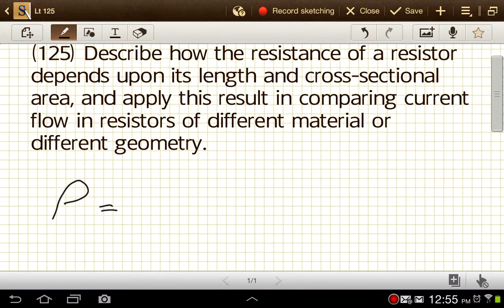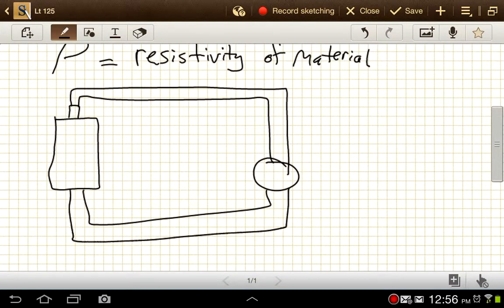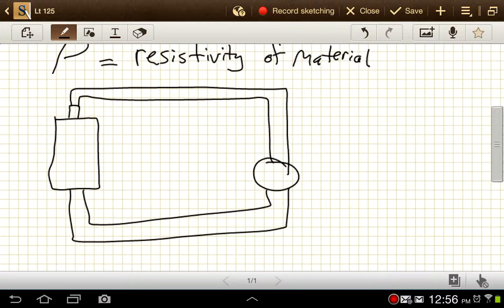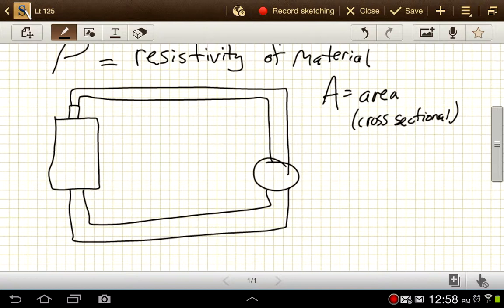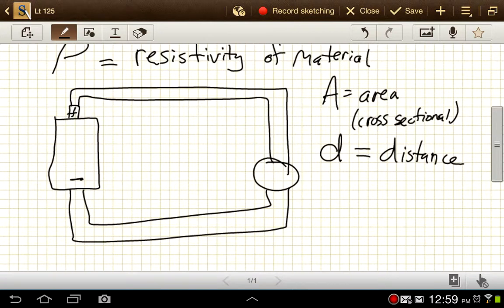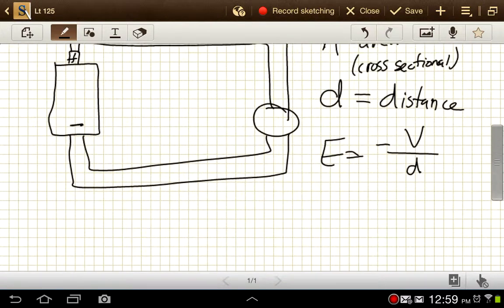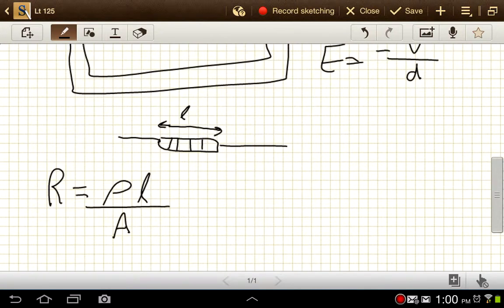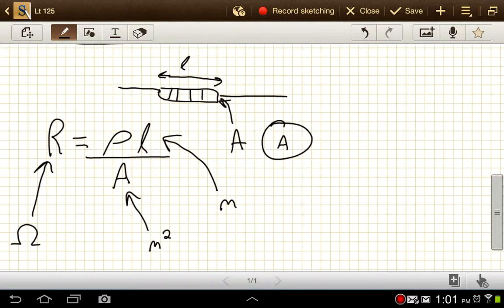Lt 125 - factors that determine resistance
(125) Describe how the resistance of a resistor depends upon its length and cross-sectional area, and apply this result in comparing current flow in resistors of different material or different geometry.